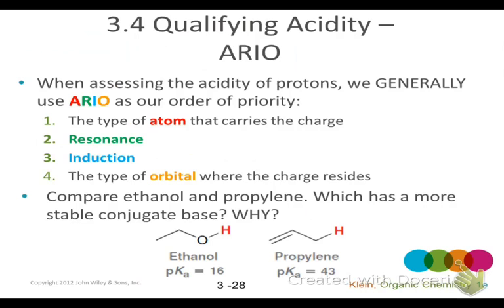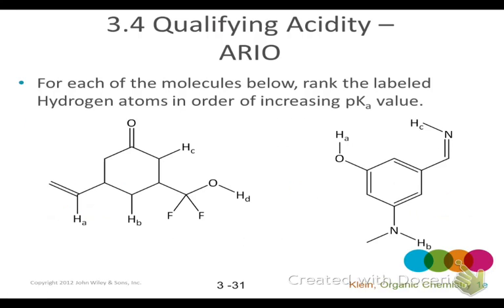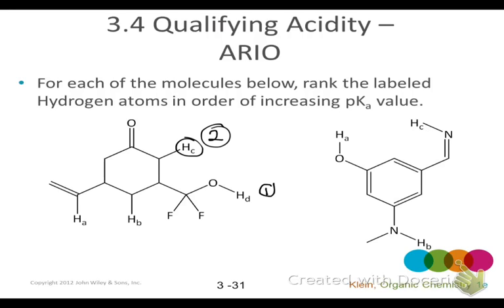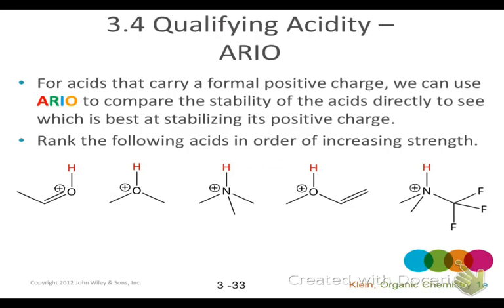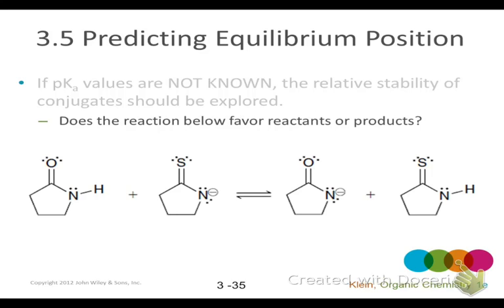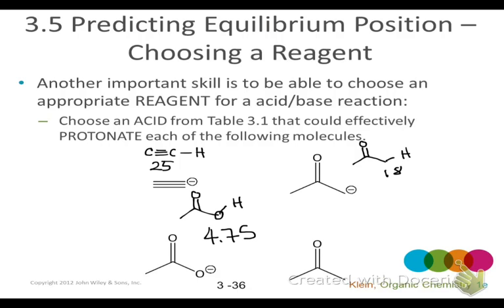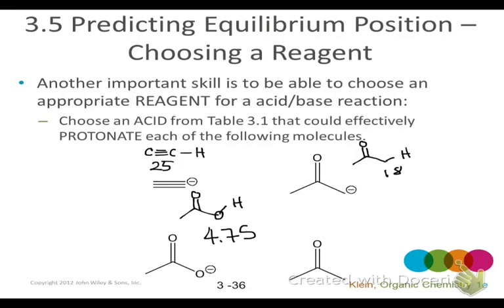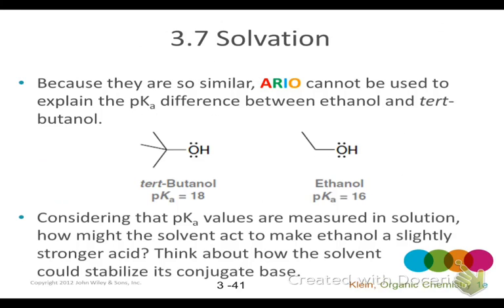8-29-2013 FCC Organic chem lecture